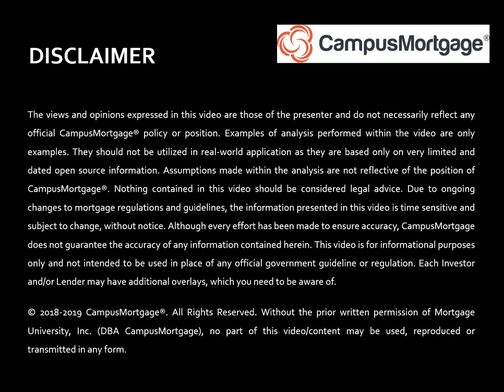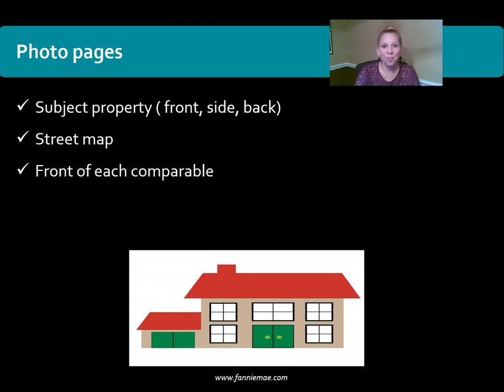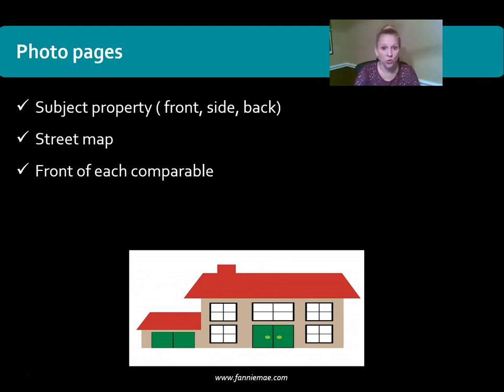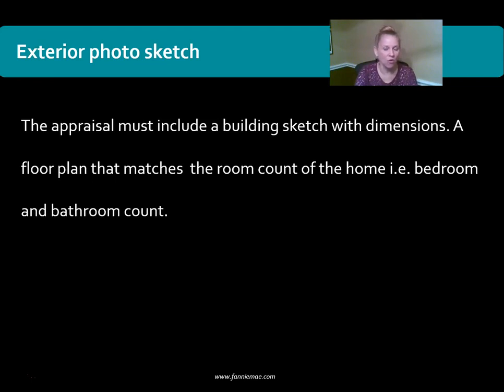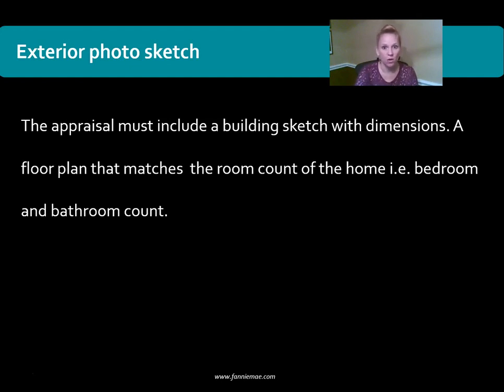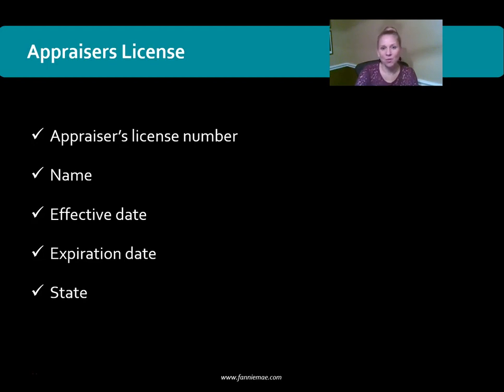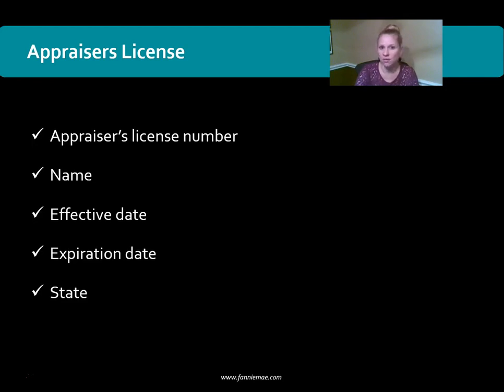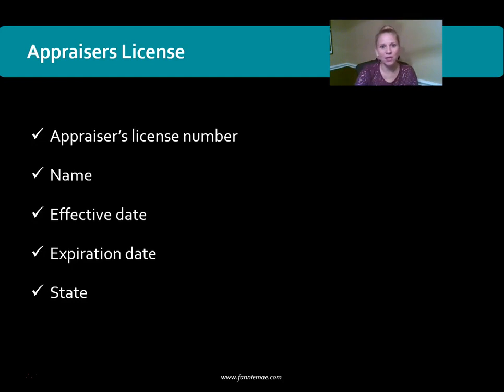Part 3 - Key Elements of the Appraisal Report